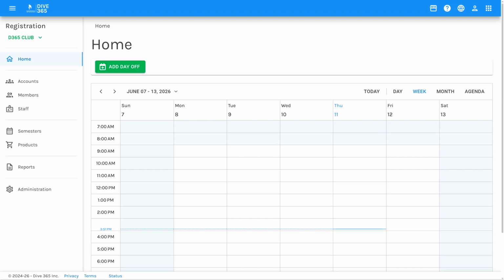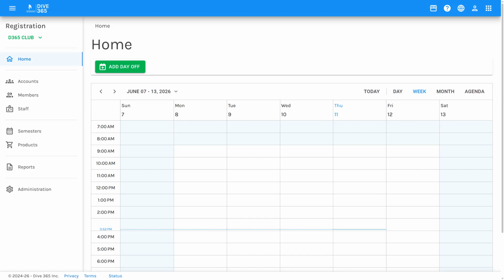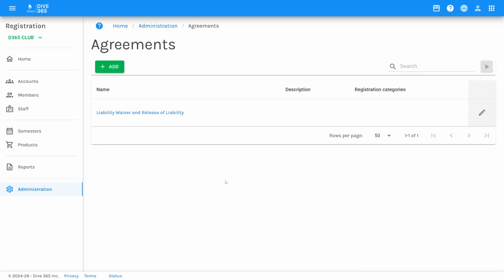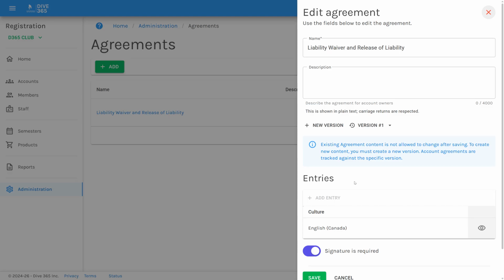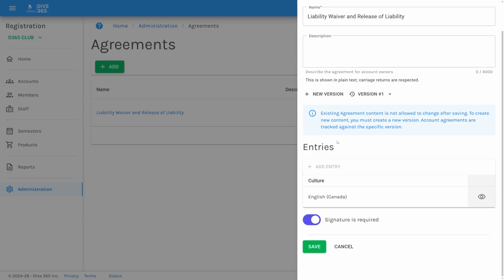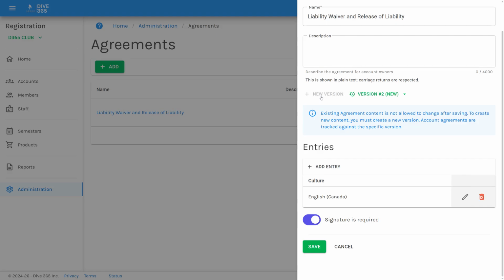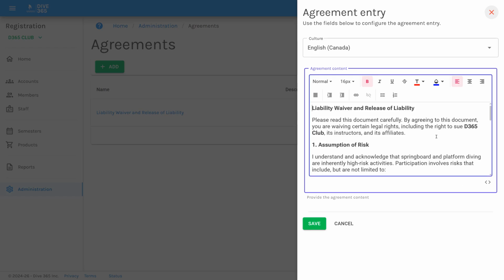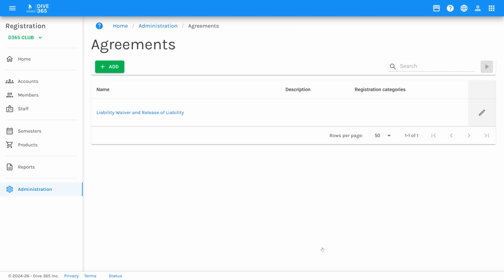Edit an agreement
Learn how to edit agreements & waivers in Dive 365